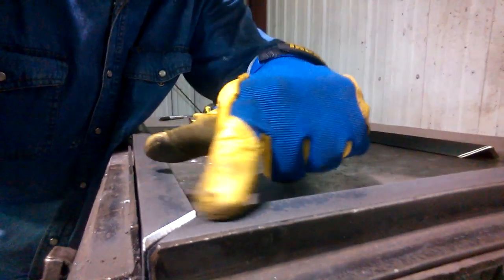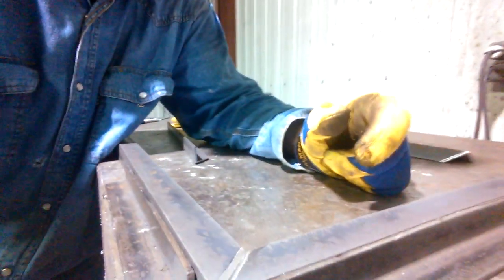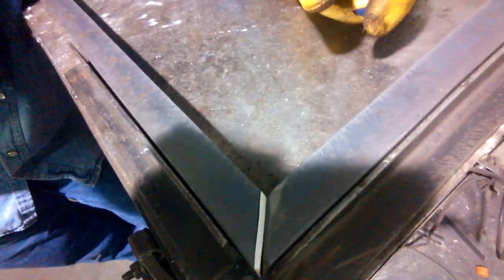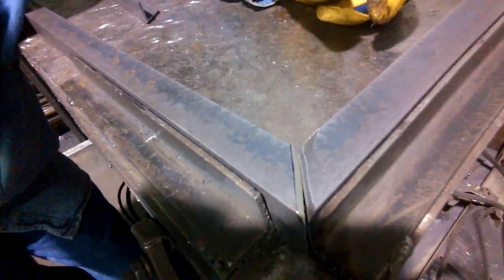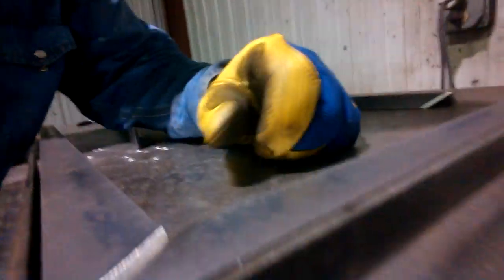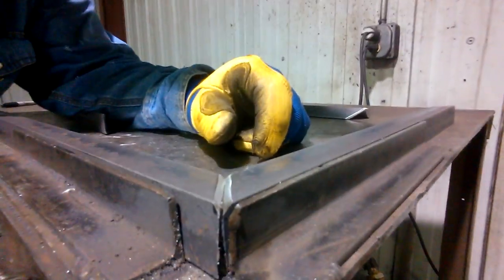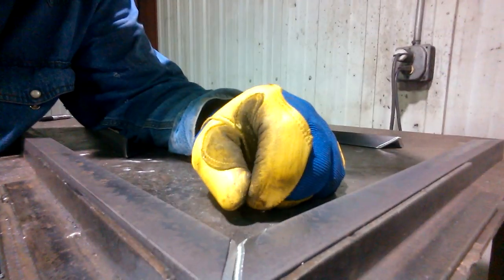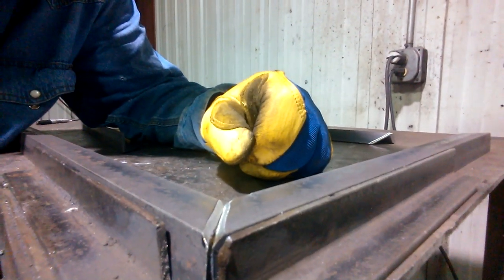How to make a BBQ Cooking grate 1.1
How to properly prep a 45° angled joint for welding and grinding the joint flush.